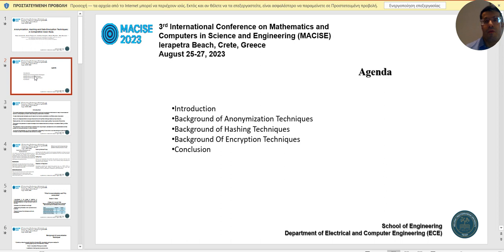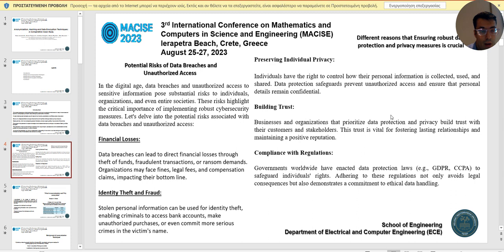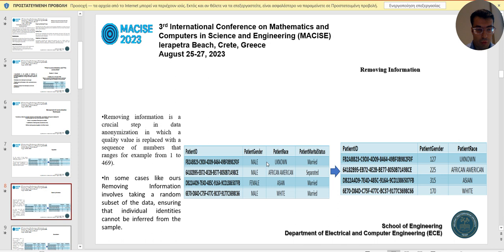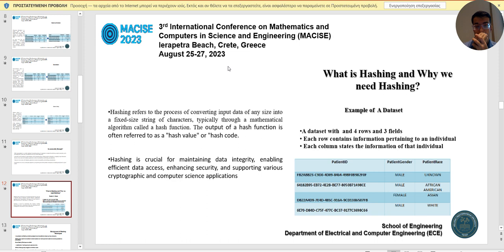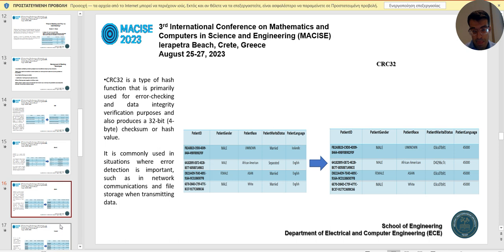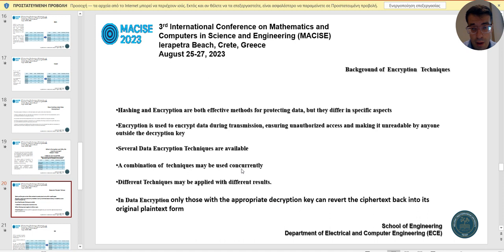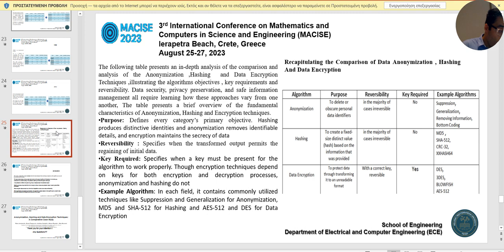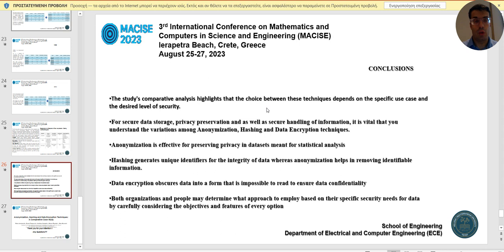Anonymization, Hashing and Data Encryption Techniques: A Comparative Case Study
by Marios Vardalachakis, Manolis Tampouratzis, Haridimos Kondylakis, Nikolaos Papadakis, Nikos Mastorakis